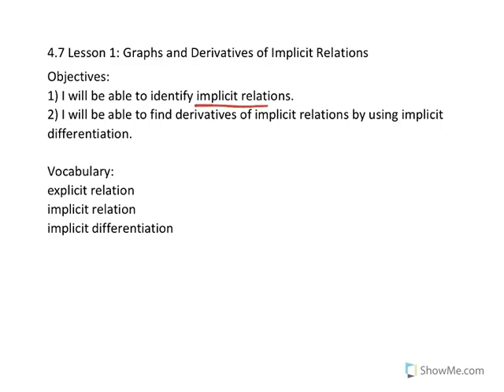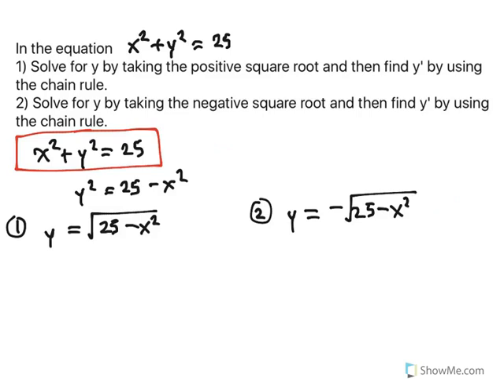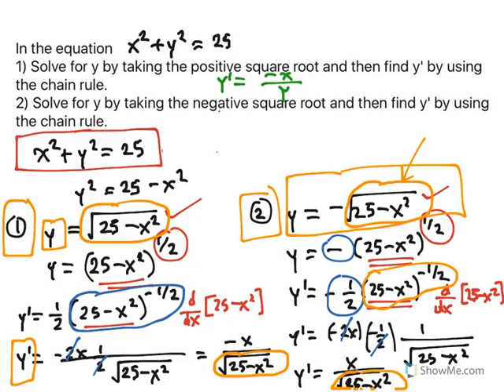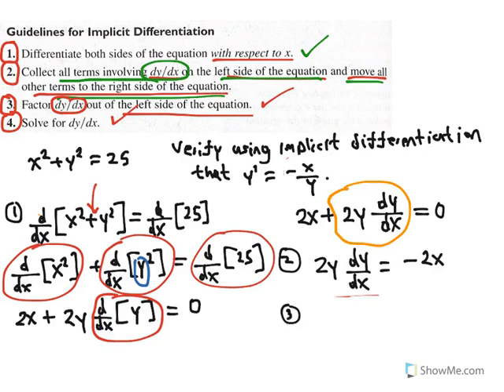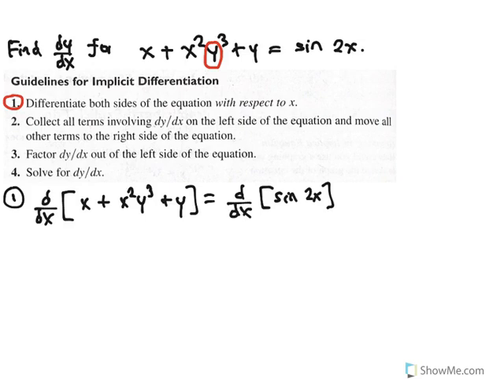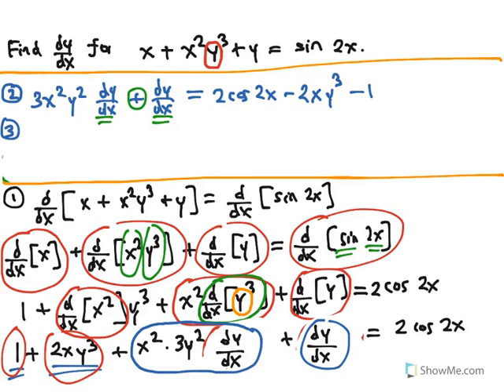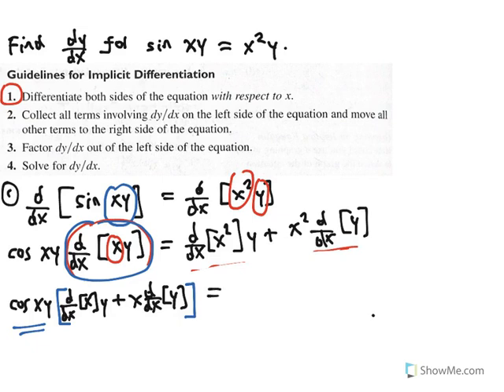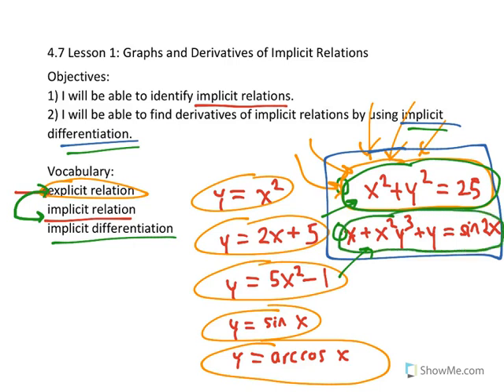Implicit Differentiation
0:31 Examples of Explicit Relations Where y is Defined as a Function of x
1:07 Examples of Implicit Relations Where y is Not Isolated in the Equation
3:34 Rewriting the Implicit Relation x^2 + y^2 = 25 as Two Explicit Relations and Using Each to Find y' (the Derivative of y With Respect to x)
5:43 Finding y' For Each Explicit Relation
10:12 Simplifying y' For Each Explicit Relation Using Substitution

11:48 Finding dy/dx for x^2 + y^2 = 25 Using Implicit Differentiation
12:18 Discussion of the Idea of Implicit Differentiation
13:12 Guidelines for Implicit Differentiation
13:38 Step 1: Differentiate Both Sides of the Equation With Respect to x
15:51 Step 2: Collect All Terms Involving dy/dx On the Left Side of the Equation and Move All Other Terms to the Right Side of the Equation
16:22 Step 3: Factor dy/dx Out of the Left Side of the Equation
16:33 Step 4: Solve for dy/dx

18:02 Graphical Interpretation of dy/dx for x^2 + y^2 = 25

20:57 Example: x + x^2y^3 + y = sin 2x
21:09 Discussion of the Idea of Implicit Differentiation
21:52 Step 1: Differentiate Both Sides of the Equation With Respect to x
23:00 Using the Product Rule
23:44 Using the Chain Rule
24:34 The Key to Understanding Implicit Differentiation
25:49 Step 2: Collect All Terms Involving dy/dx On the Left Side of the Equation and Move All Other Terms to the Right Side of the Equation
27:24 Step 3: Factor dy/dx Out of the Left Side of the Equation
28:20 Step 4: Solve for dy/dx

29:37 Example: sin xy = x^2y
30:04 Step 1: Differentiate Both Sides of the Equation With Respect to x
30:52 Using the Chain Rule
31:19 Using the Product Rule
32:16 Using the Product Rule
35:12 Step 2: Collect All Terms Involving dy/dx On the Left Side of the Equation and Move All Other Terms to the Right Side of the Equation
36:31 Step 3: Factor dy/dx Out of the Left Side of the Equation
37:26 Step 4: Solve for dy/dx